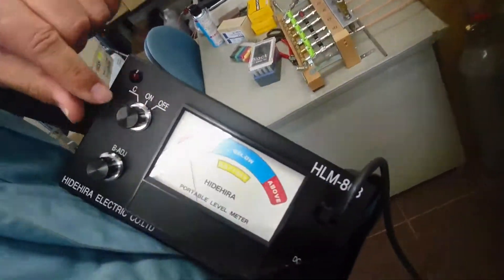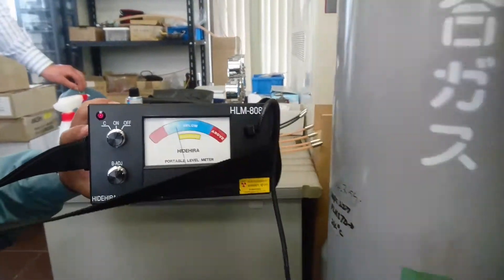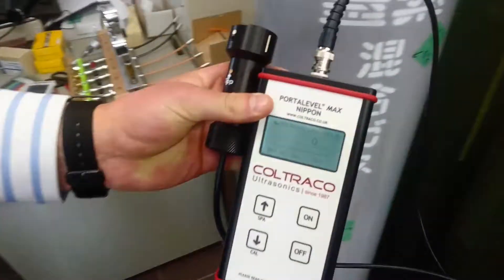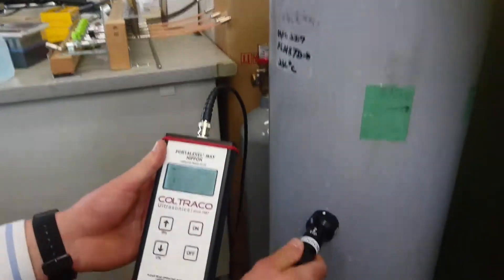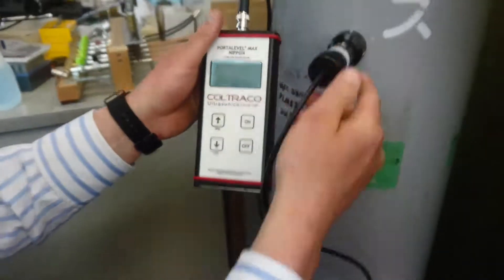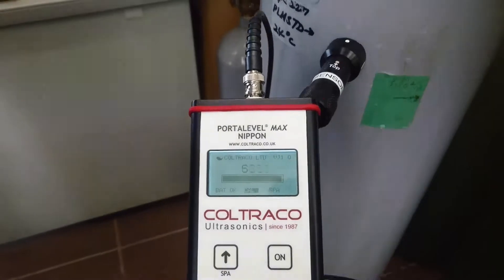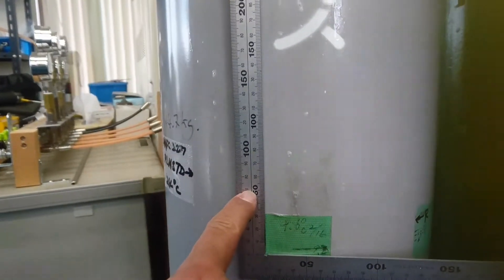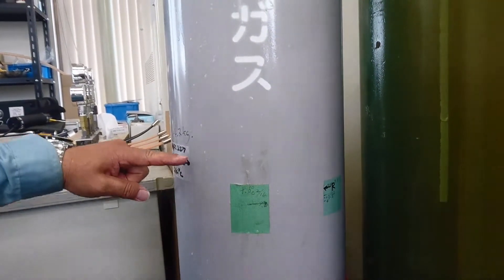Ultrasonic Liquid Level Vs Radioactive Liquid Level Comparison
Video showing comparison of Portalevel® Max Ultrasonic liquid level indicator and Radioactive Isotope liquid level indicator.

Application: 50kg FM200 Cylinder @25°C